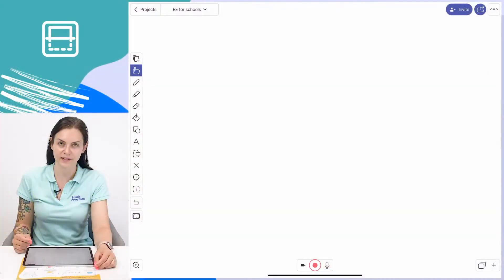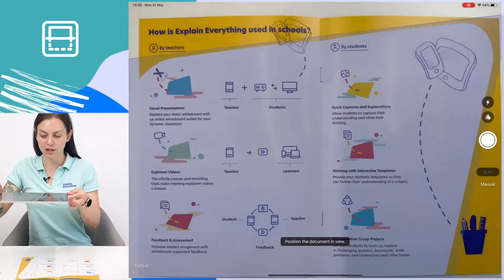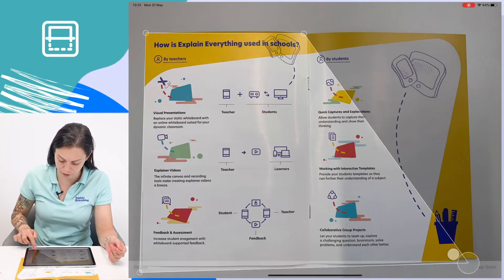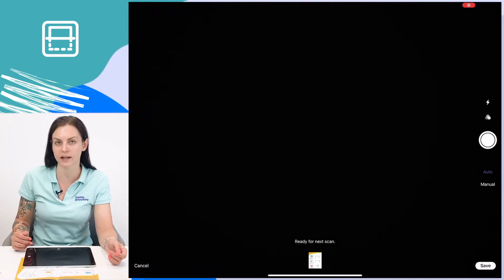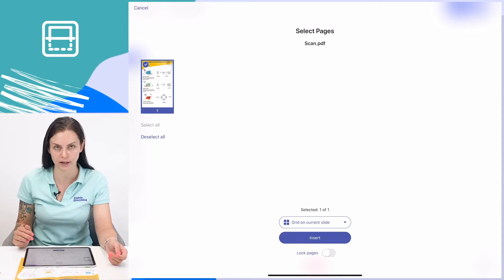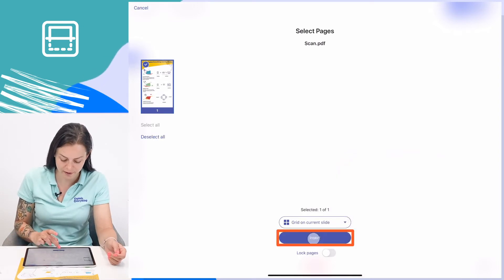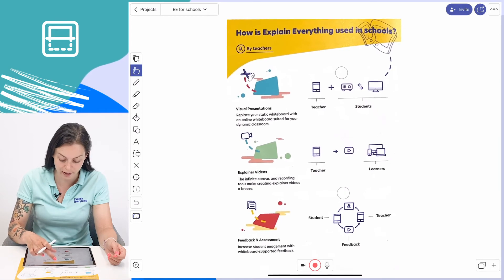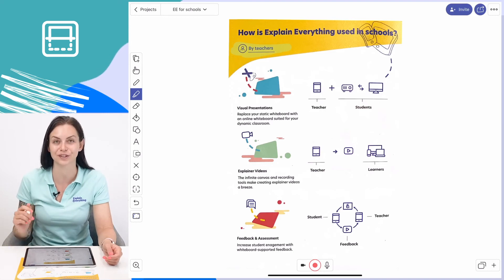The Scanner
Explain Everything Whiteboard makes it easy to scan any book pages or documents – just use the scanner. This video will show you how.